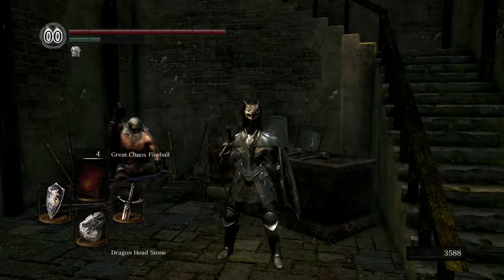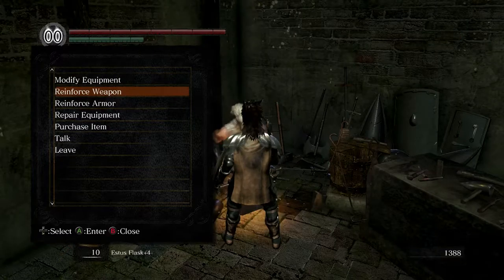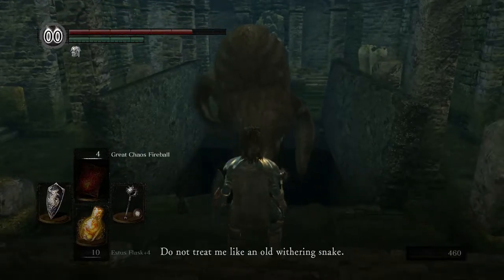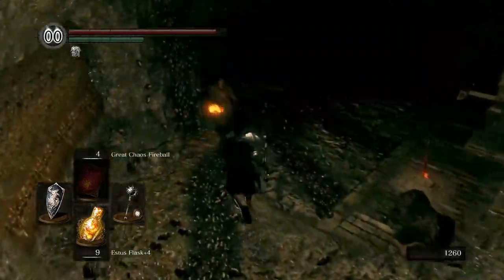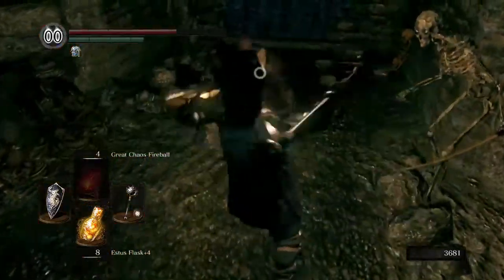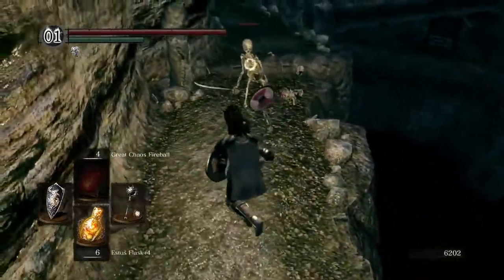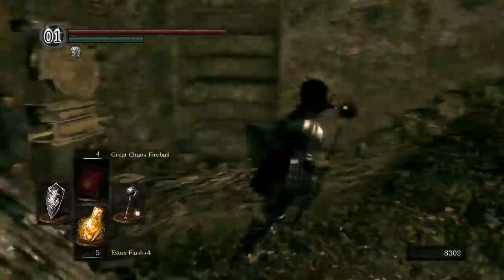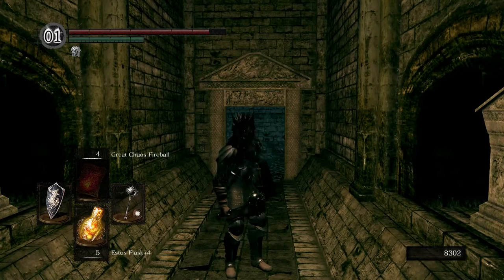Let's Play Dark Souls - Part 28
Our weapon today is where your thoughts and prayers go